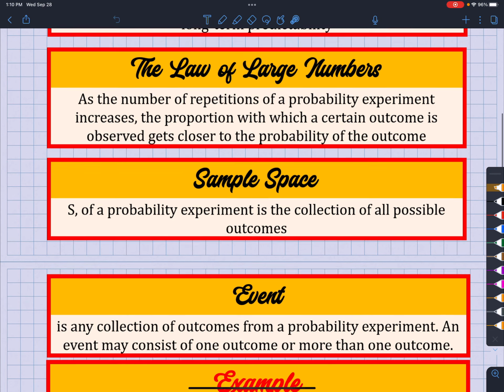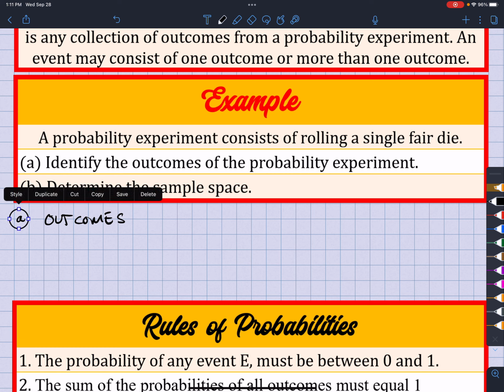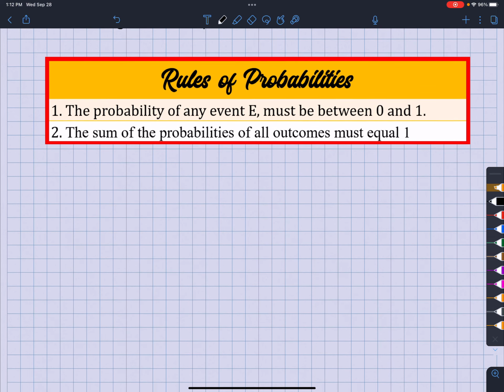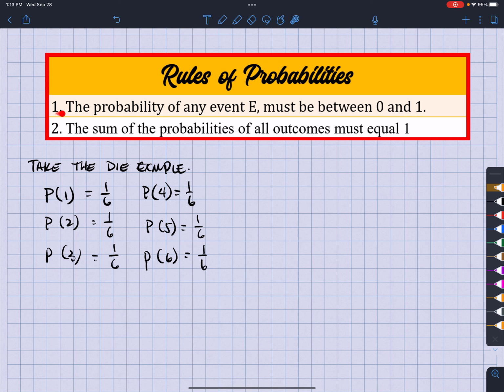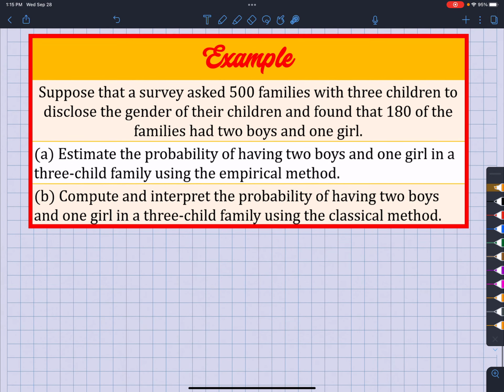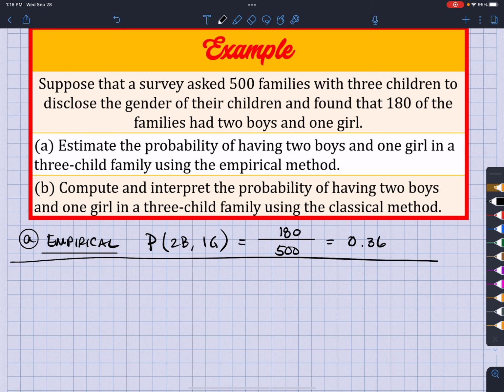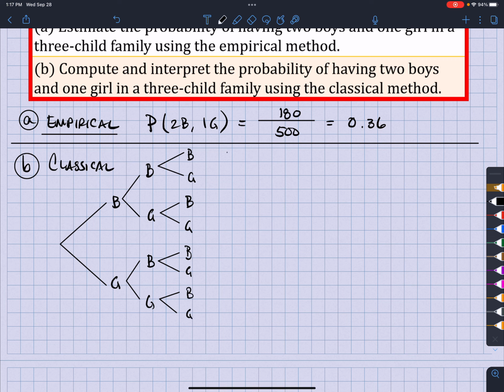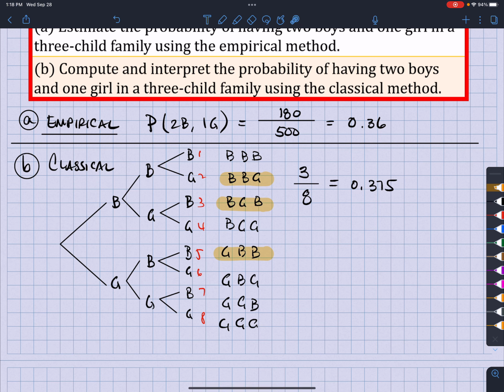STA 2023 5 1 Lecture Video